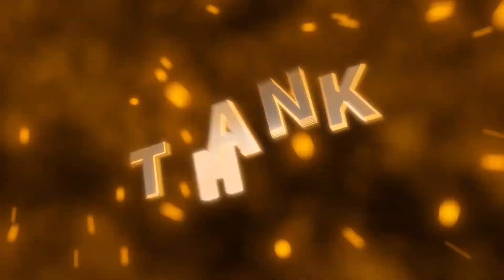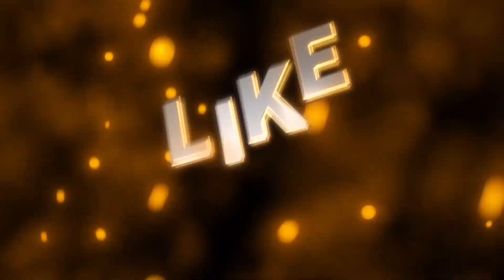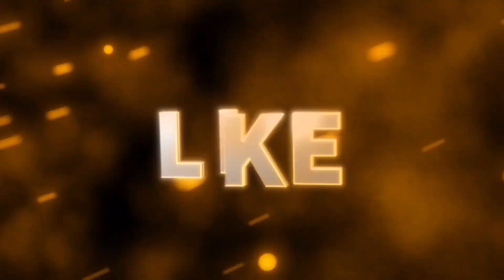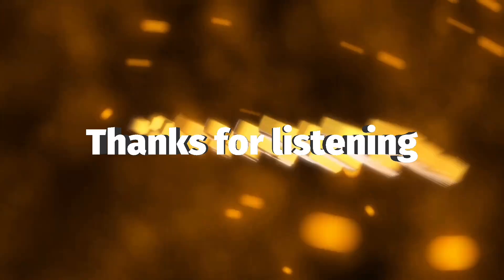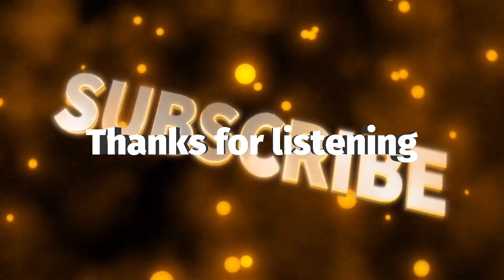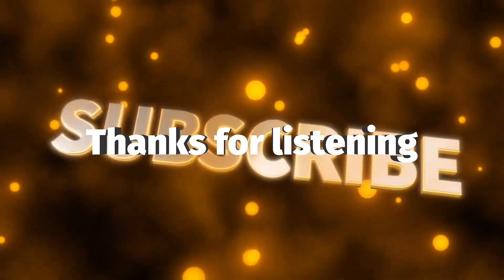PART 2 OF RESCUE OF LOT OUT OF SODOM GENESIS 19:15-23